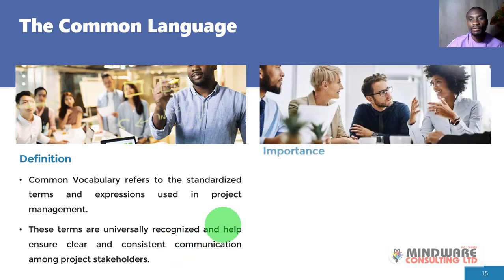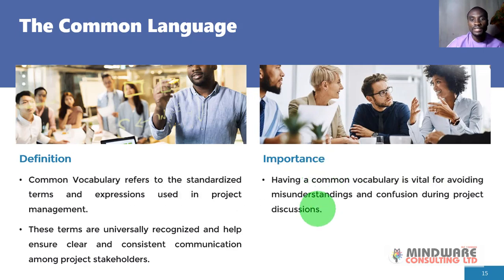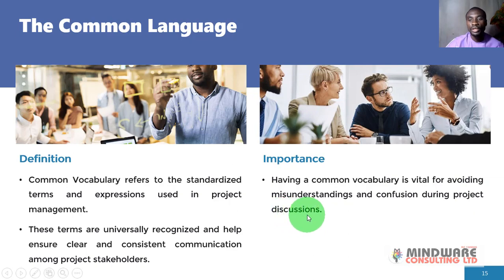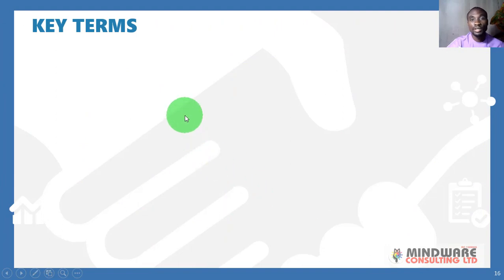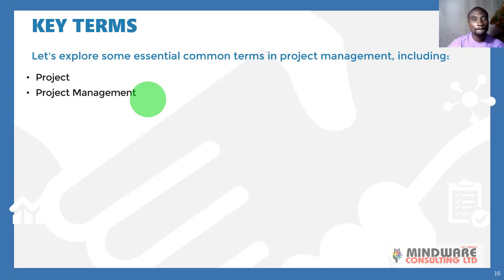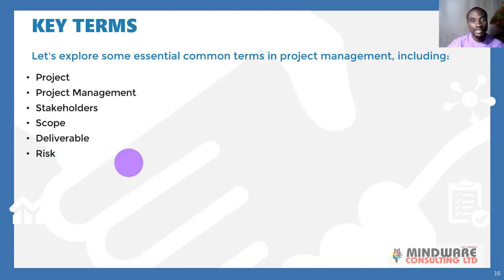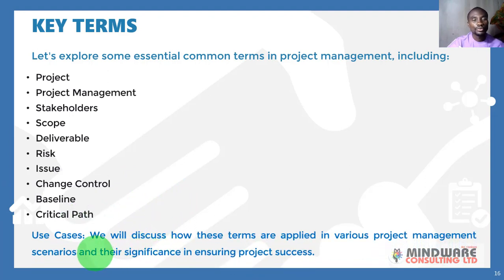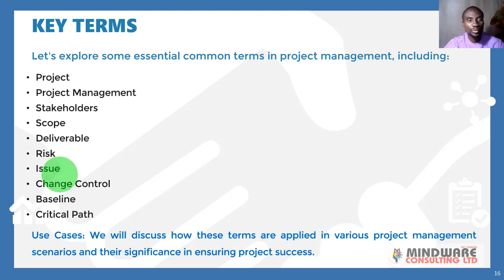Module One | Section Three: Common Vocabulary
In this section, we'll explore the "Common Vocabulary" used in project management.

Understanding these terms is essential for effective communication and collaboration as a project manager.